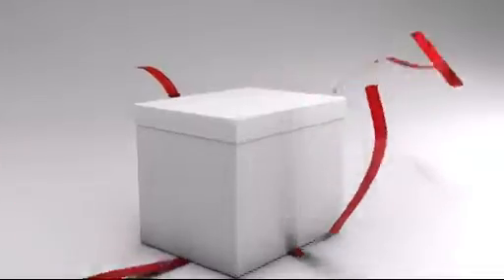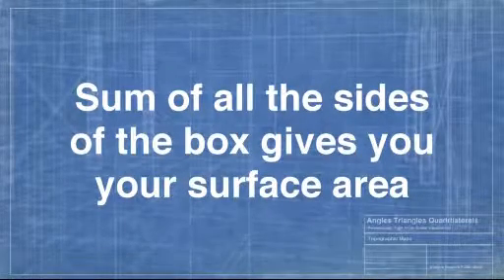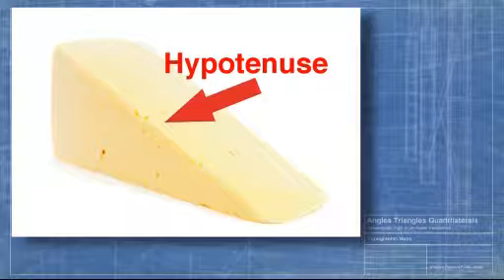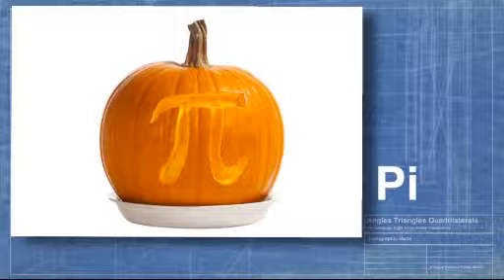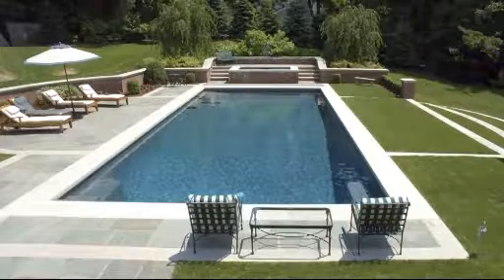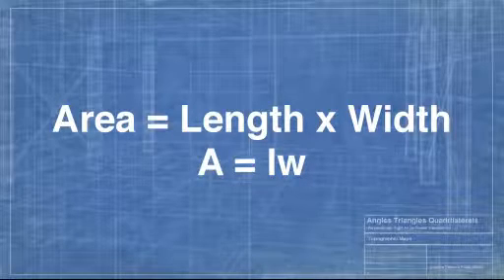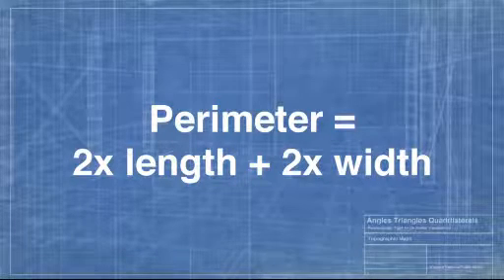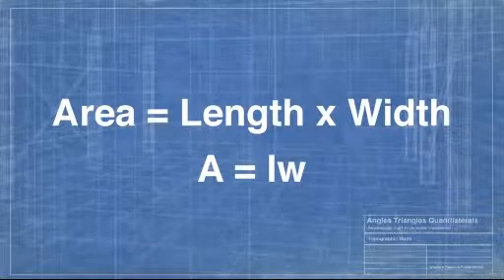Accessible Shapes — Student Video: Surface Area and Volume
ACCESSIBLE SHAPES: GEOMETRY teaches students about spatial visualization; surface area and volume; and the study of lines, angles and two- and three-dimensional shapes.

This video provides an introduction to finding the volume and surface area of rectangular prisms and of cylinders. The example of a swimming pool is shown. Is filling the pool the volume or the surface area? Is painting the empty pool the volume or the surface area?

Produced in 2011 by Western Reserve PBS.